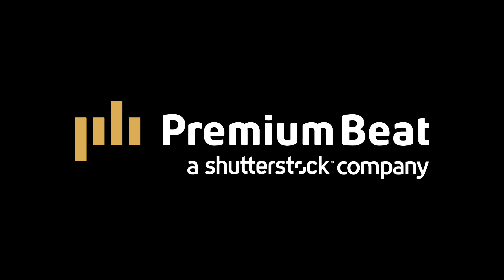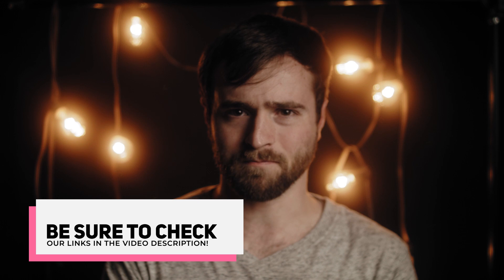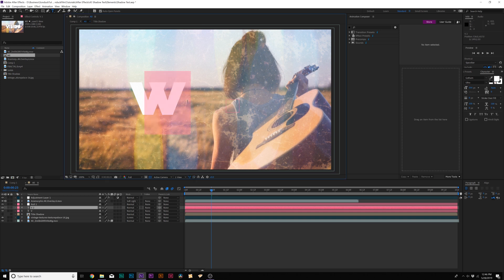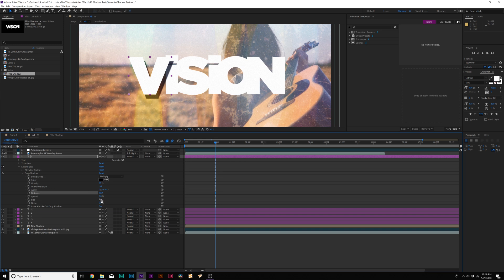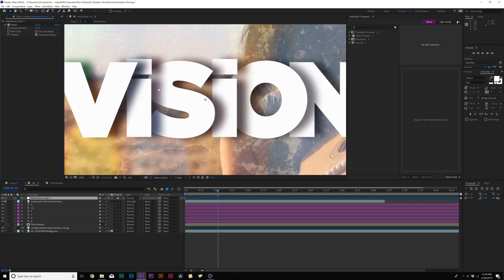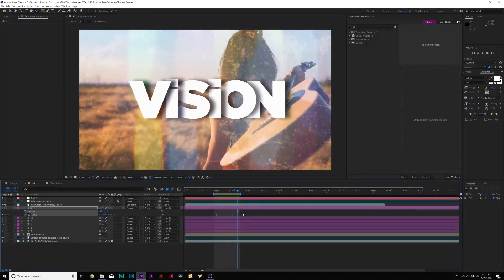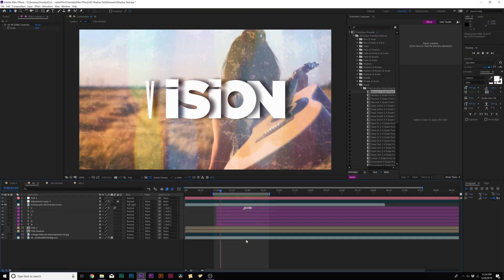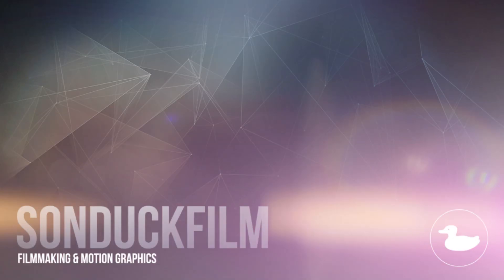Boost Your Titles: Overlapping Title Shadows | After Effects Tutorial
PremiumBeat - Do you like boring titles? I do! However, it’s always nice to have a creative way to make your work pop. In this After Effects tutorial, learn how to boost your titles with overlapping title shadows.

Download this tutorial's project files here (You'll need to sign up for a free account): Uploading now check back later!